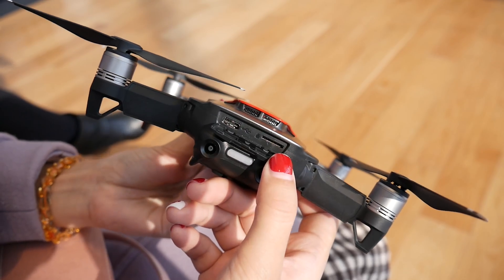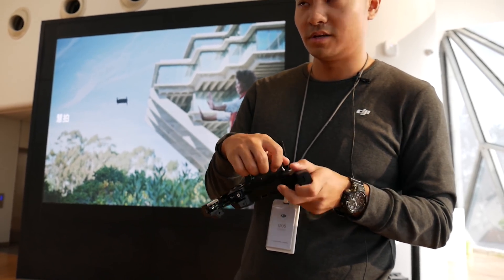DJI Mavic Air Hands On: Son of a Mavic Pro and Spark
Highlights
A marvel of engineering and design, the Mavic Air was built to go wherever adventure takes you. Inheriting the best of the Mavic series, this ultraportable and foldable drone features high-end flight performance and functionality for limitless exploration.

3D Foldable Design

As tall and wide as a smartphone when folded, the Mavic Air is an ultraportable drone that stretches the boundaries of what's possible for a device its size.

3-Axis Gimbal

The Mavic Air is the most portable DJI drone to house a 3-axis mechanical gimbal, with its angular vibration range reduced to 0.005°. Set in a triangular formation, gimbal dampeners help create even steadier shots.

32 MP Sphere Panoramas

In addition to Horizontal, Vertical, and 180° panoramas, the Mavic Air stitches 25 photos together in just eight seconds to create crystal-clear 32 MP Sphere panoramas.1 View them from an immersive perspective with DJI Goggles.

4K Camera

The Mavic Airs onboard camera integrates a 1/2.312-megapixel CMOS sensor and an f/2.8 lens with a 35-mm equivalent focal length of 24 mm to shoot high-quality photos and 4K videos.

Intelligent Flight Modes

QuickShot, ActiveTrack, SmartCapture, TapFly

21-Minute Flight Time

Mavic Air Intelligent Glight Batteries are made with high-density lithium, offering a substantial flight time of up to 21 minutes for all your adventuring needs.